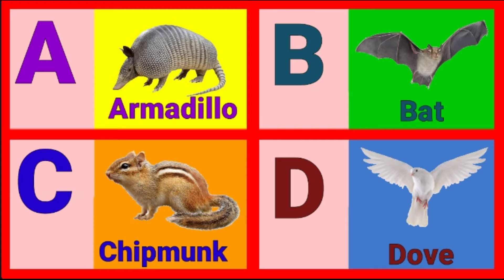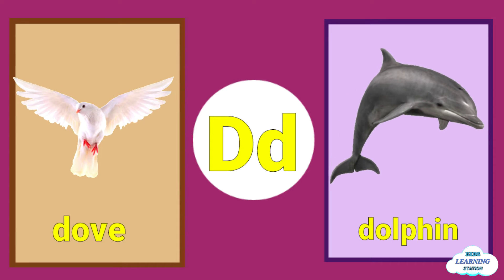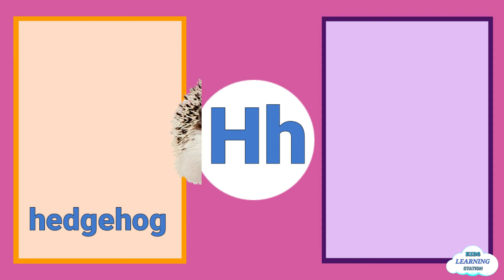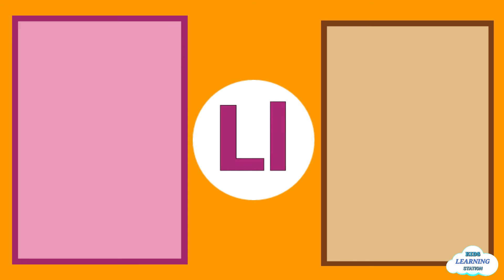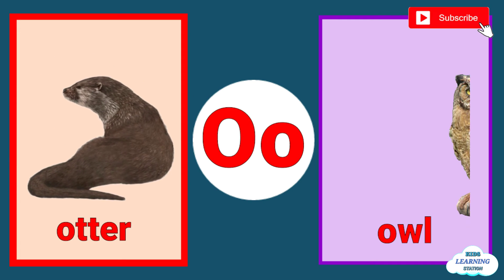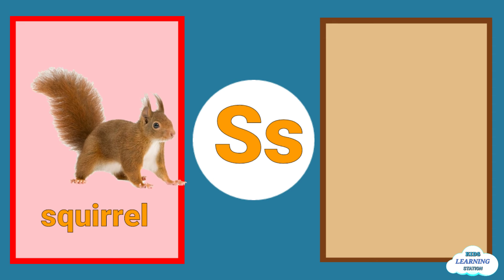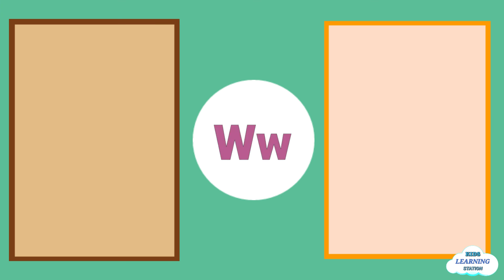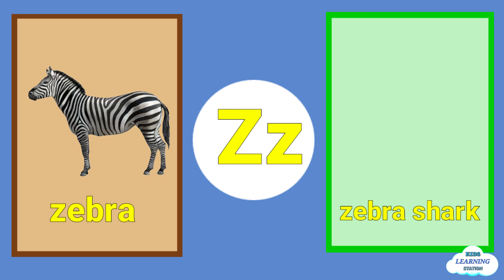ABC Animals - Alphabet Flashcards for kids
Learning ABC Animals Flashcards for Toddlers